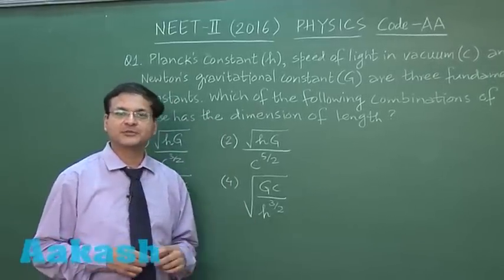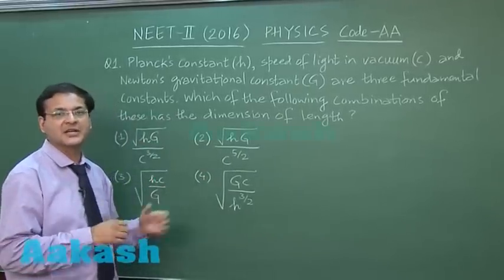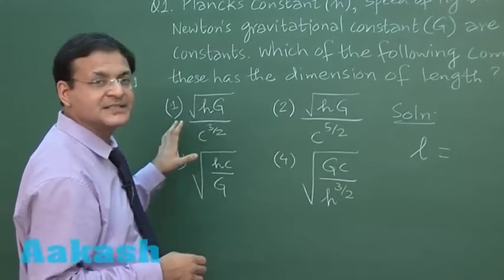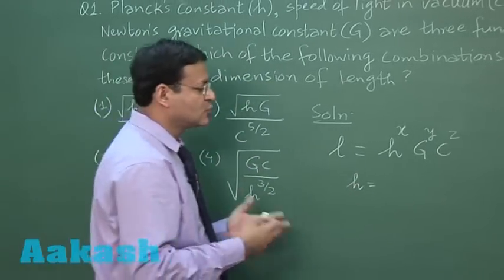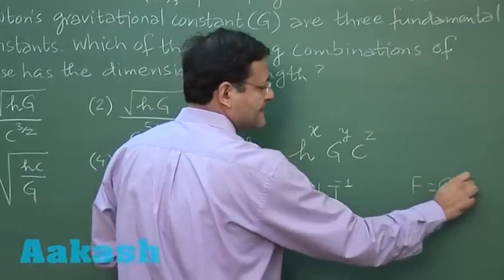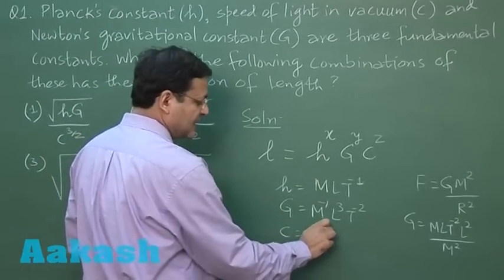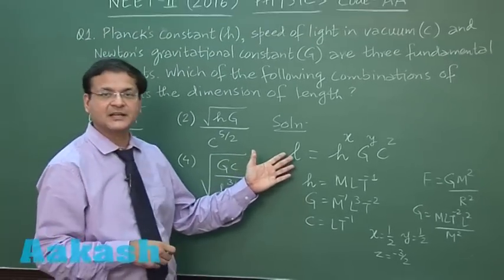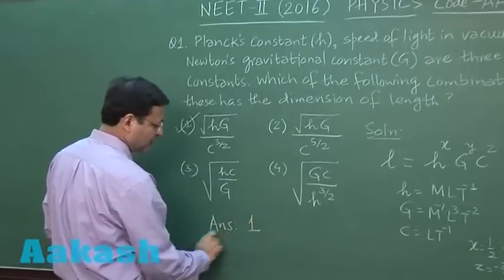NEET-UG Phase 2 2016 - Video Solution for Physics question 1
The video deals with question number 1 of the NEET Phase 2 2016 paper of physics code AA. Aakash Institute gives a solution to the question that demands to know the dimensions of length when the constants are given. The given constants are, plank’s constant H, the speed of light in vacuums C, and Newton’s gravitational constant G. Aakash gives a detailed solution by using the independent formulas of the given fundamental constants to do a dimensional analysis and extract the dimensions of length.